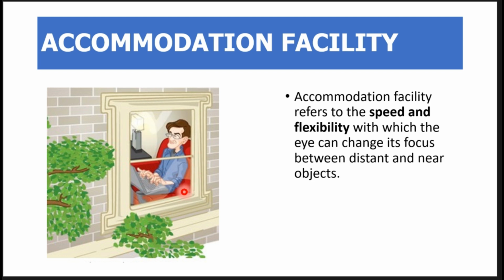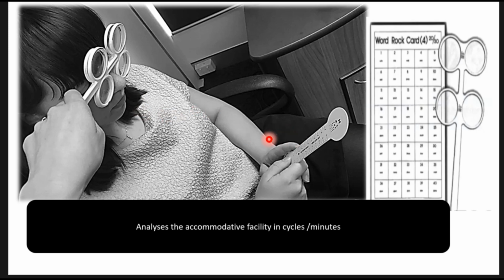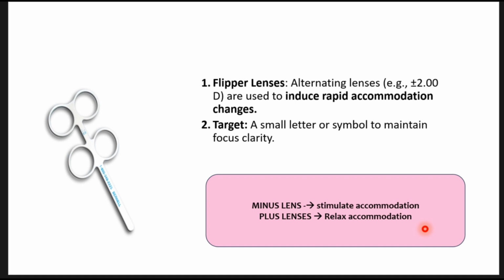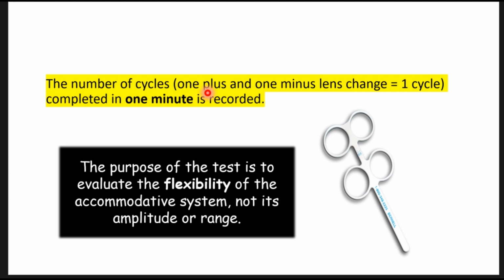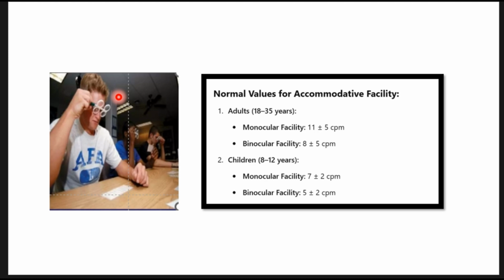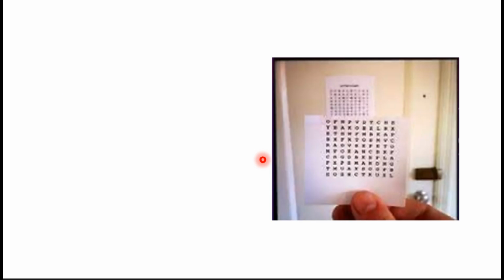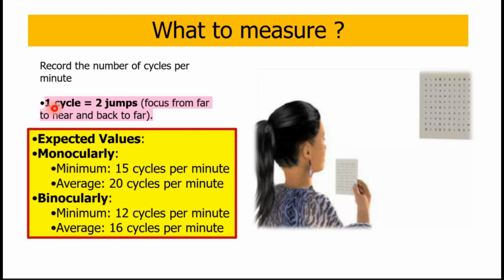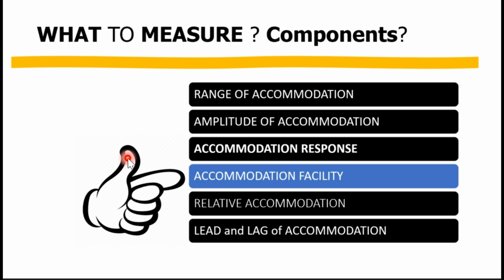How to Measure ACCOMMODATIVE FACILITY: Flipper and Near-Far Test Explained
In this video, we dive into the measurement of ACCOMMODATIVE FACILITY, a crucial test for assessing the flexibility of the eye's focusing system. We’ll explore two essential methods: the Flipper Test and the Near-Far Test. These tests help evaluate how efficiently the eye can shift focus between near and far objects, which is vital for diagnosing accommodative disorders.

This is the fourth video in our series on accommodative testing, where we break down each method and provide practical tips for performing them accurately. Whether you're an eye care professional or a student, this video will guide you through the steps of measuring ACCOMMODATIVE FACILITY and understanding the results.